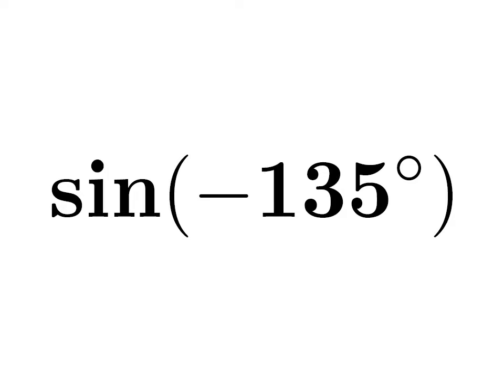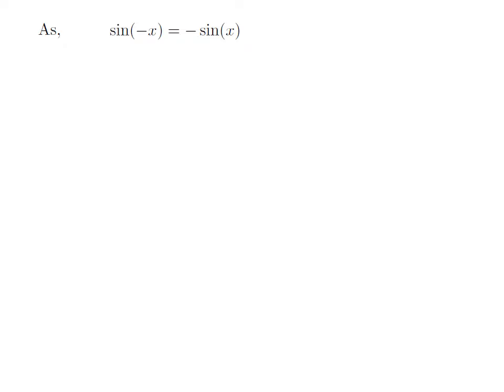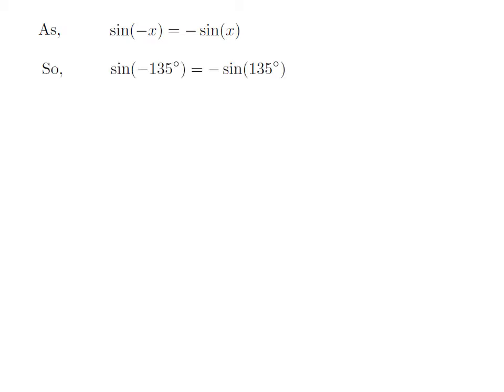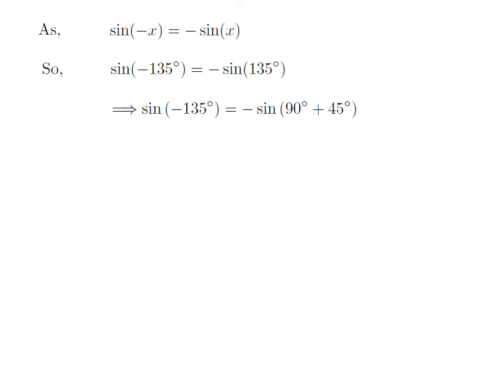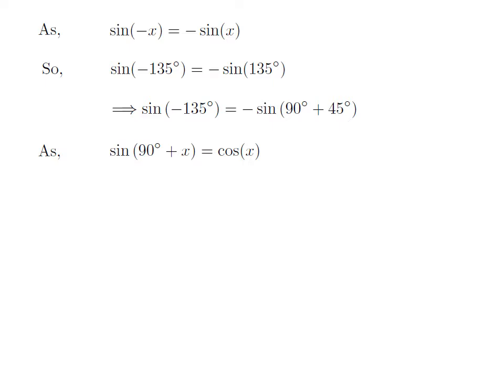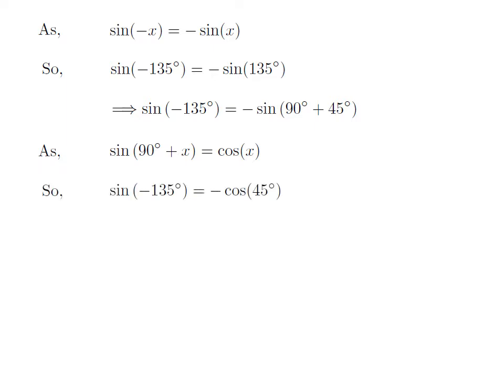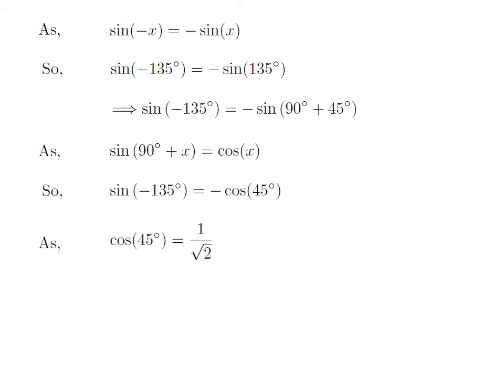sin(-135) | sine of -135 degree | First Method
In this video, we learn to find the value of sin(-135). Here I have applied sin(-x) = -sin(x) identity to find the value of sin -135. The URL of the video explaining step by step ‘How to prove the identity sin(-x) = -sin(x)?’ is given below.

Also I have applied sin(2x) = 2sin(x)cos(x) identity to find the value of sin-135. The URL of the video explaining step by step ‘How to prove the identity sin(2x) = 2sin(x)cos(x)?’ is given below.